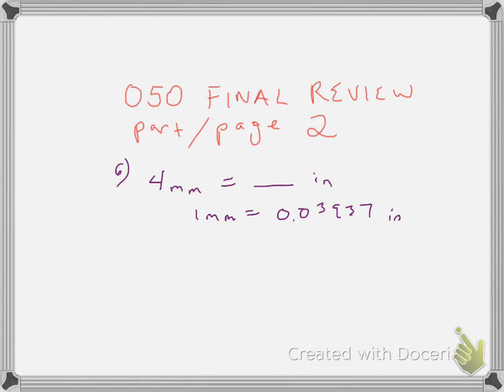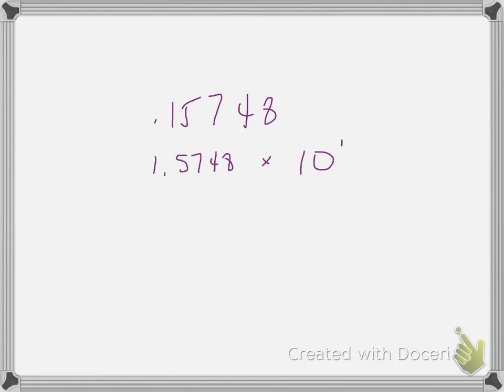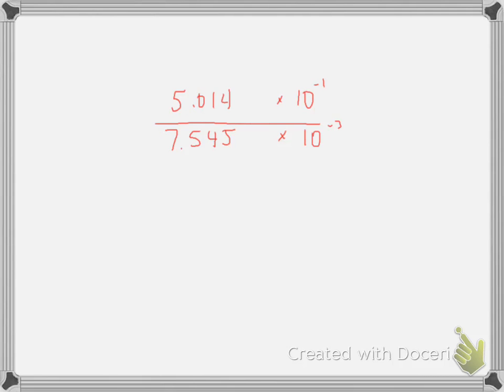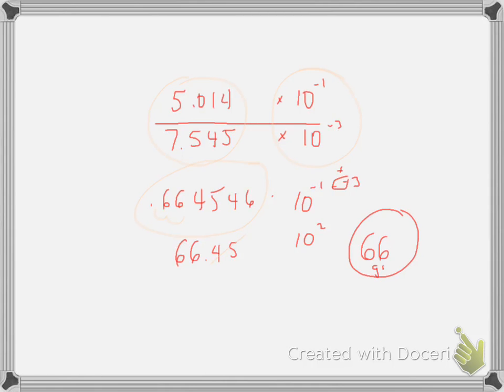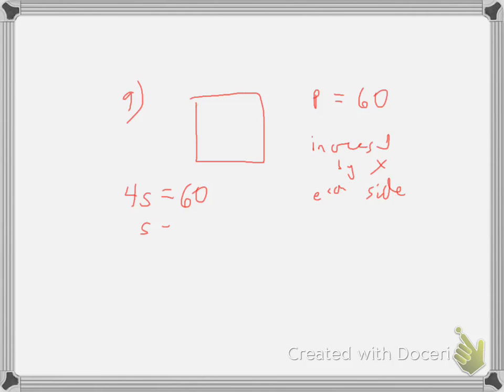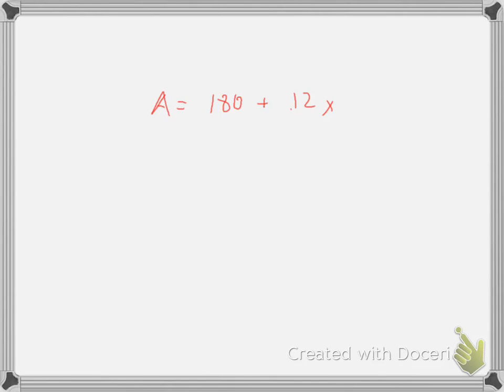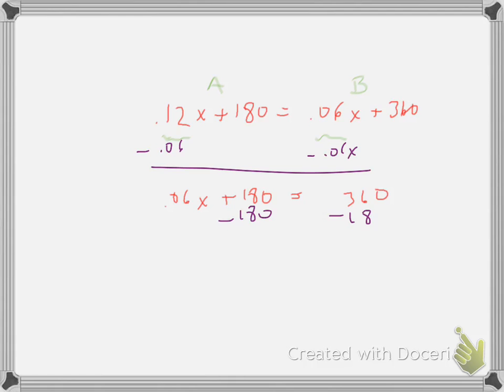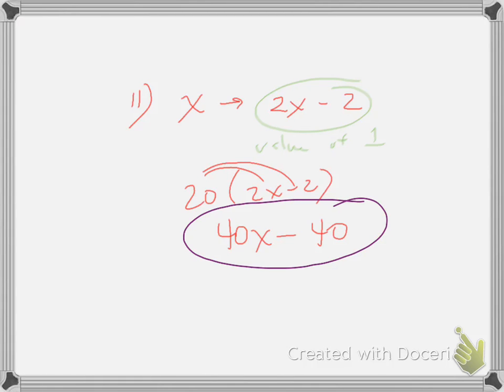050 Final Review part 2 page 2